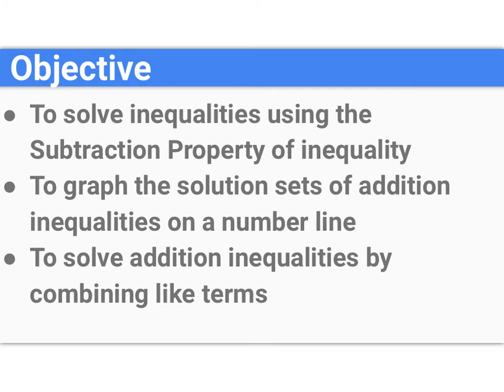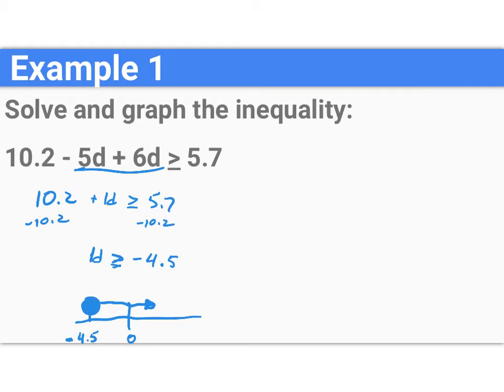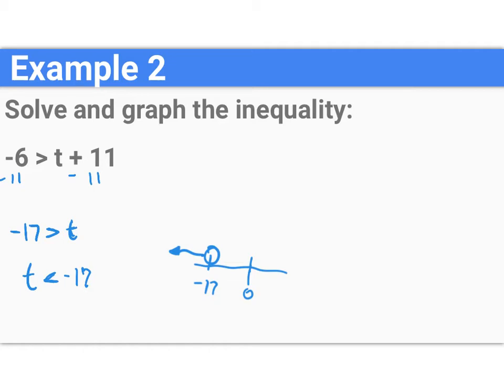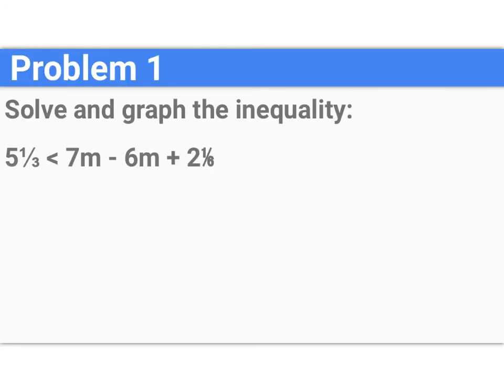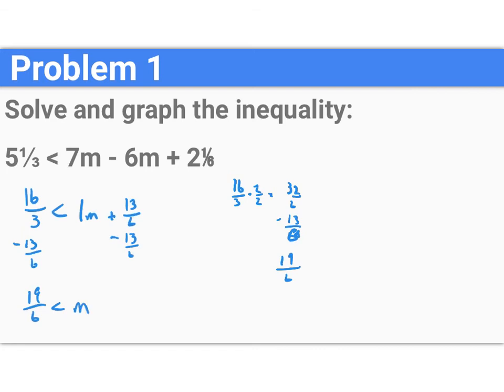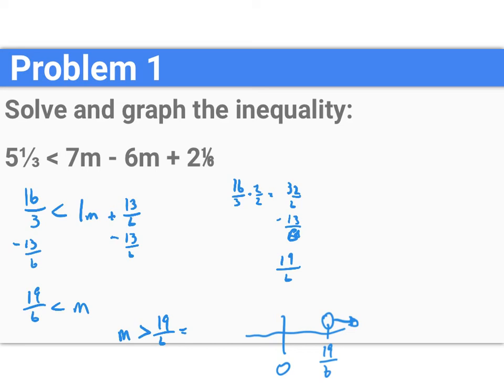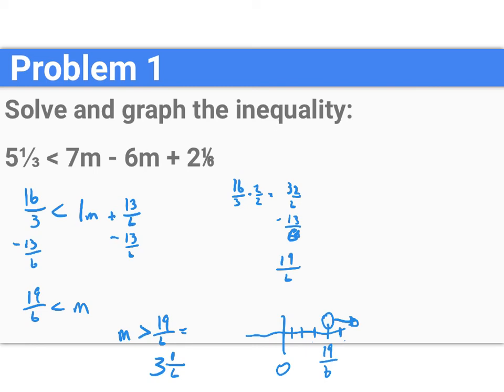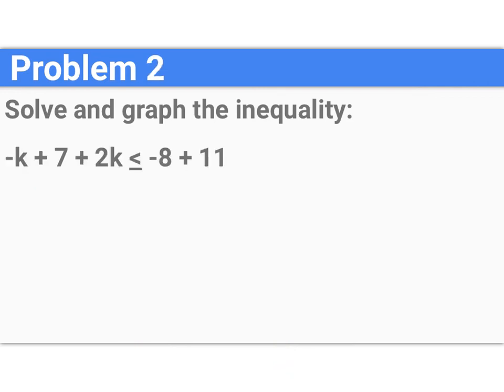Lesson 2054-One Step Addition Inequalities